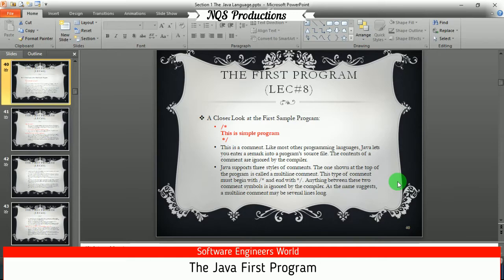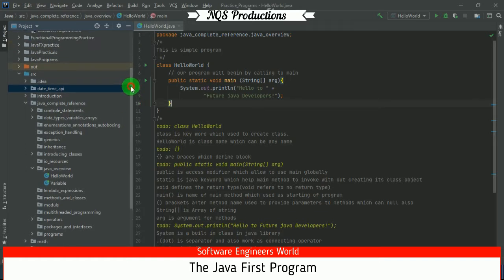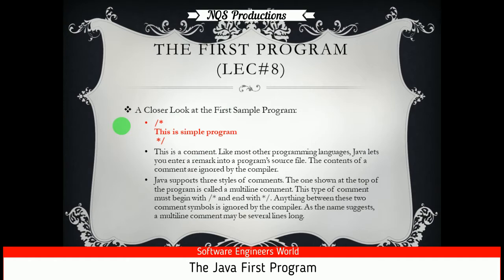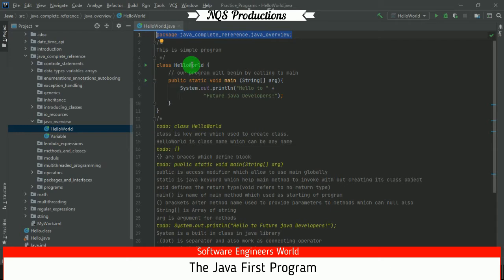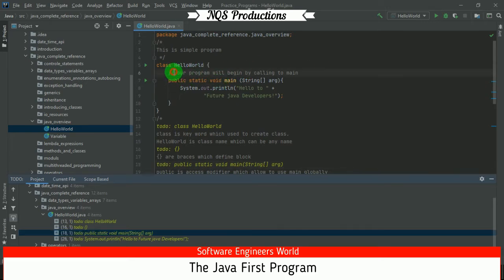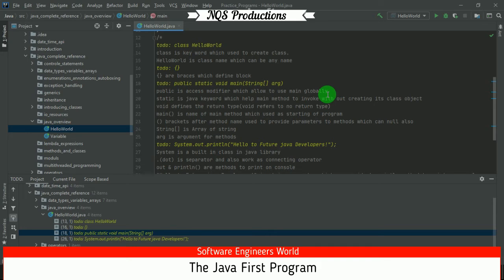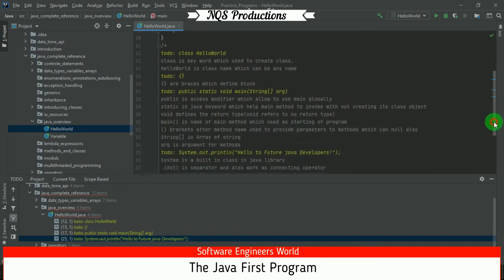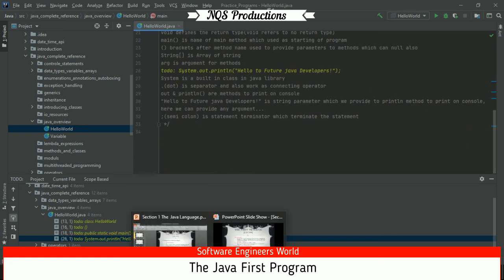The Java first program || ASE lec#8 ||Software Engineering World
During this discussion we will understand first project & class of java.
How to open project in Intel IJ Idea
This channel is all about continues learning about Software Engineering through Interactive live and recorded practical & explanatory theoretical topics in detail as much we can.
Here we will start to learn but we have no end b/c IT world is progressing day by day so we also have to compete with competent environment by upgrading our selves day by day.
We will learn together here!!
# Java basics
    Fundamentals
    Object Oriented Programming using java
    JavaFX
    Java Advance Topics
# Android Fundamentals
   Advance
   Expert Android Topics
# Software Designing Principles
    Efficient Software designing  strategies
# Preparation for Certifications
    Java OCA(Oracle Certified Associate Java)
    Java OCP(Oracle Certified professional Java)
    Java OCE(Oracle Certified Expert Java)
    PMP(project management professional)
    MTA(Microsoft Technology Associate)
# Continues to learn
   Security and new Updates